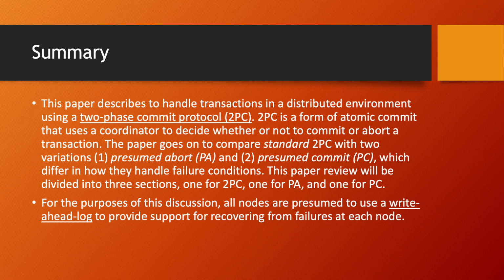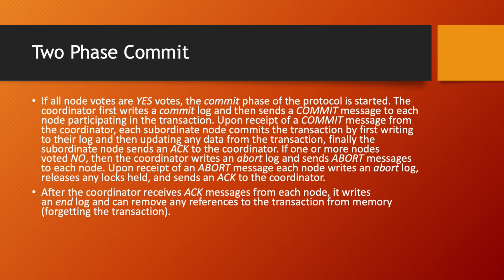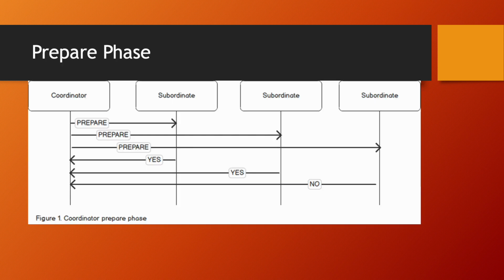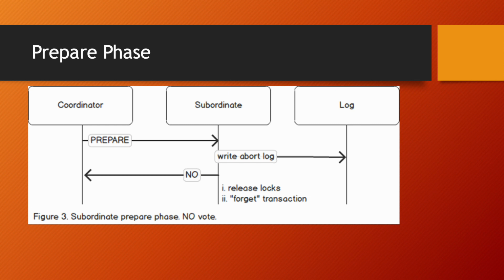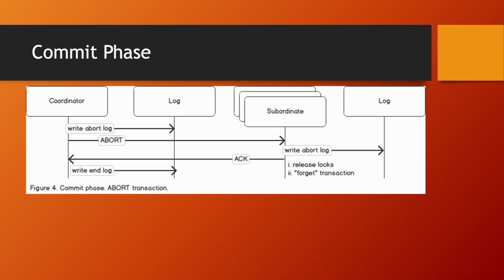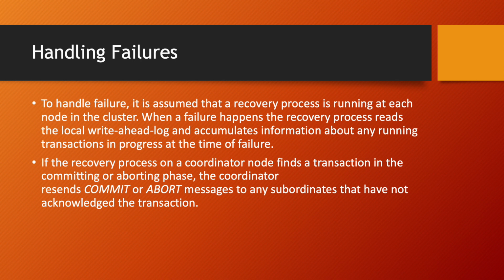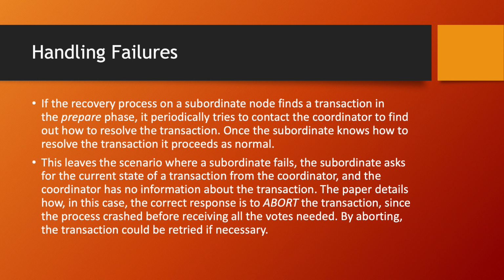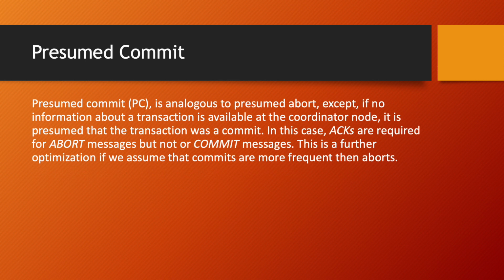P163 | Transaction Management in the R* Distributed Database Management System